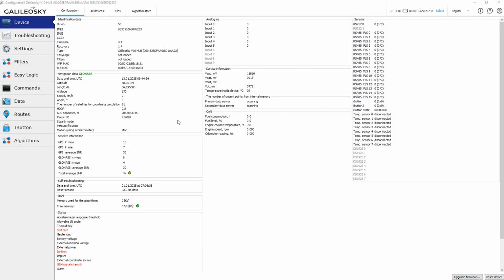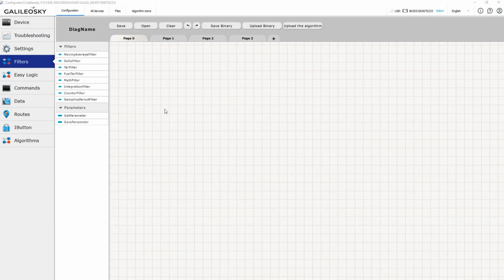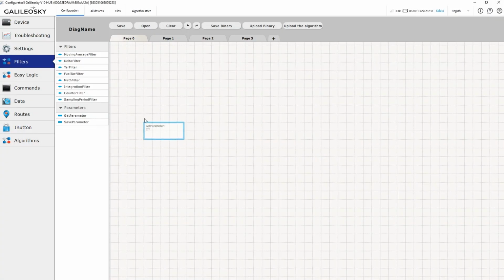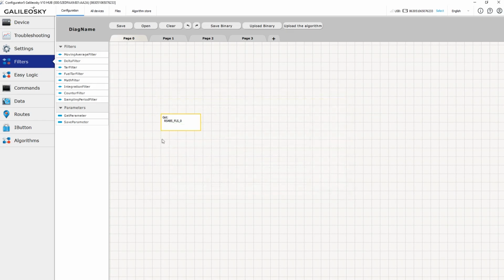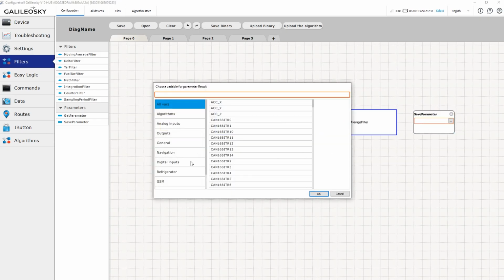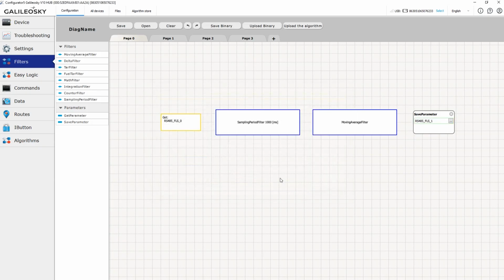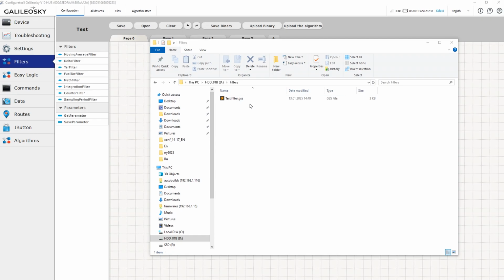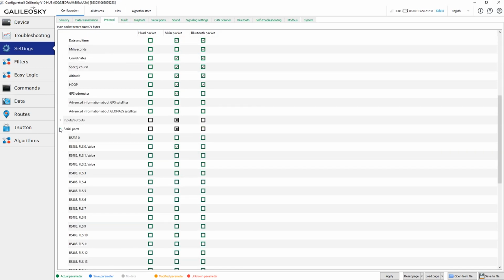Getting familiar with Configurator software #17. Filter editor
In this video we continue learning about the Configurator software features and have a look at the next tool left in the menu, the Filters editor.